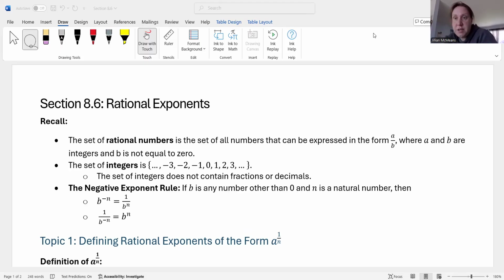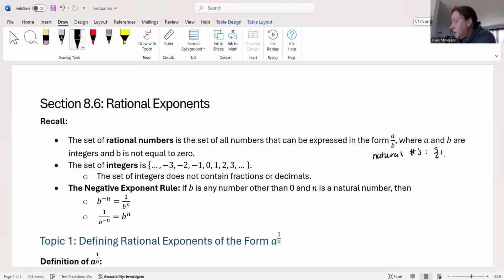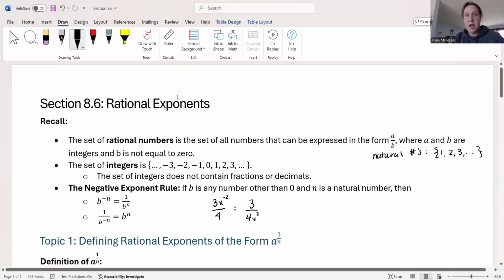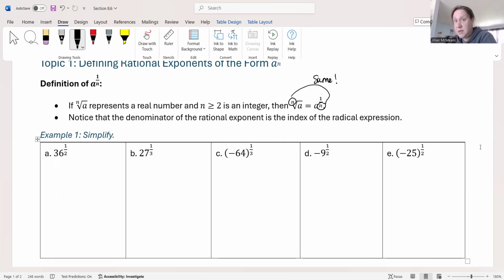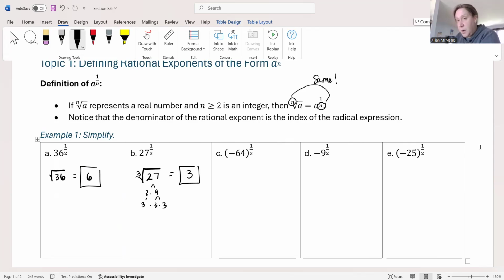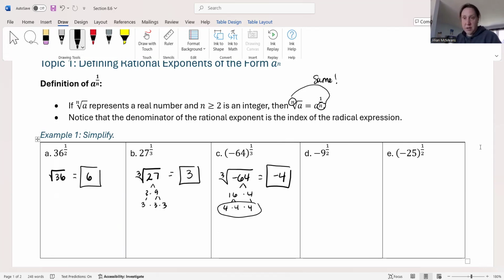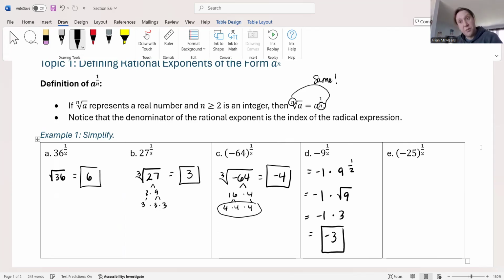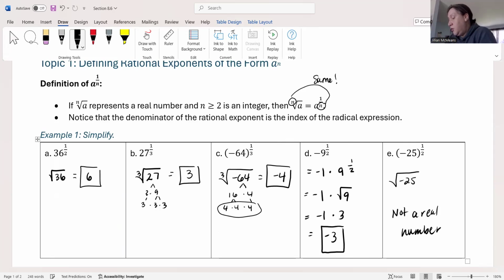M35 Section 8.6 Topic 1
Defining Rational Exponents of the Form a ^ (1/n)